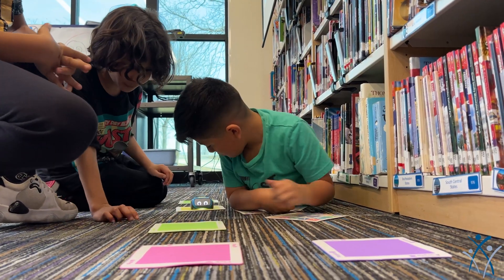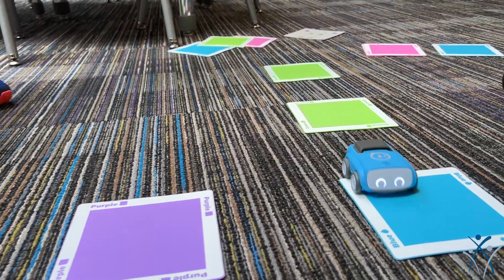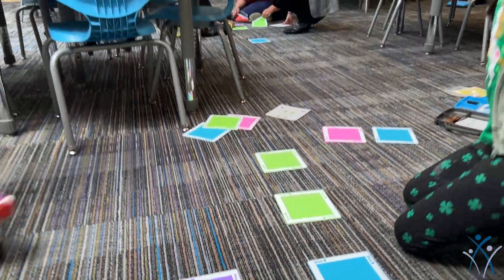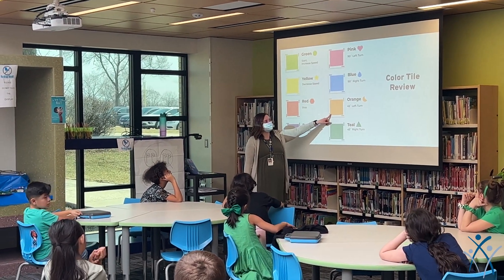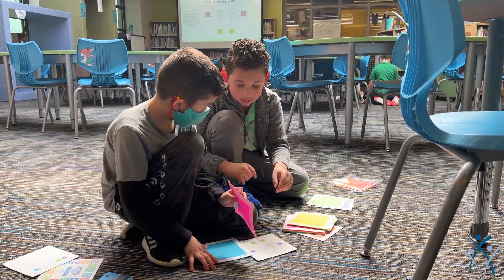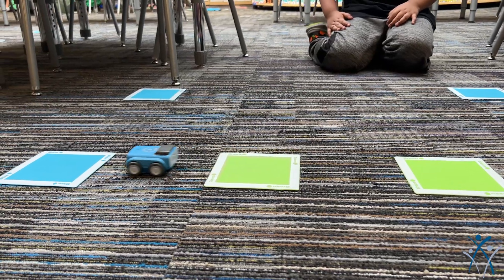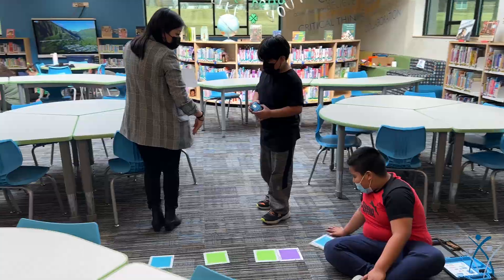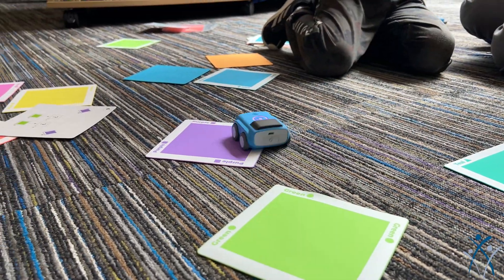Roy DeShane 2nd Graders Learn with Sphero's New Robot, Indi!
Recently, the Roy DeShane PTA provided the school with new Sphero indi robots, which are vehicles that help students learn about computer sequencing. Check out the video of students from Ms. Vazquez’s 2nd grade Dual Language class interacting with them.